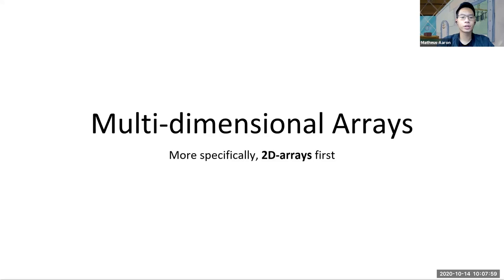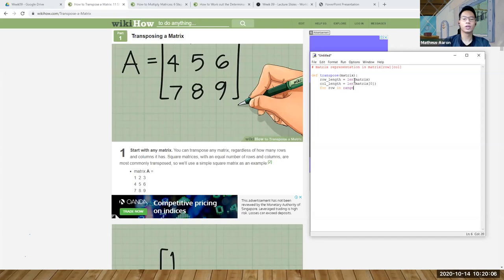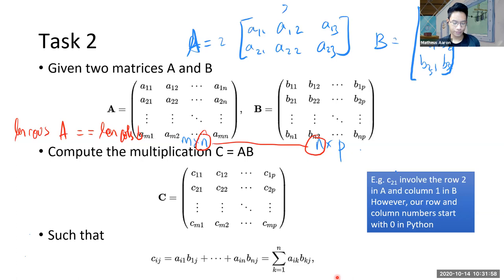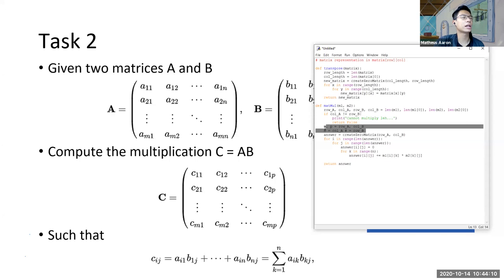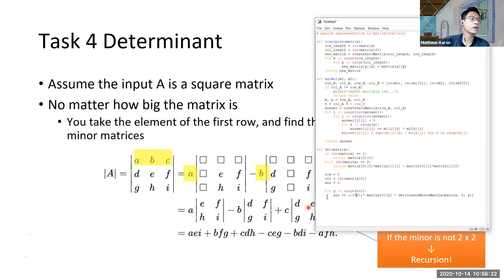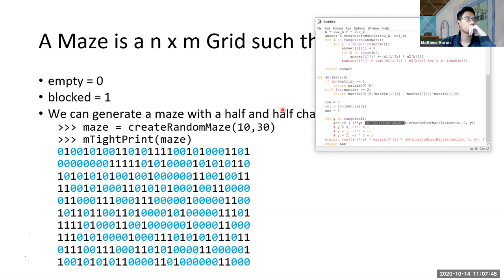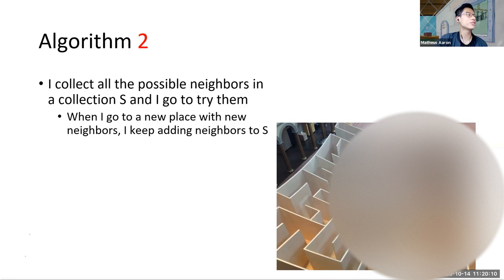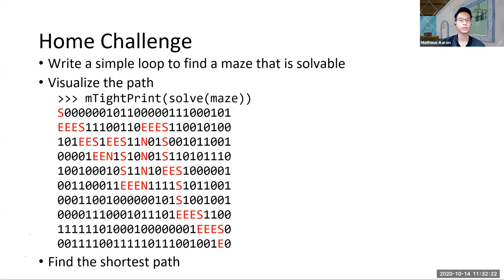CS1010E [2010] T04 Week 9 Tutorial